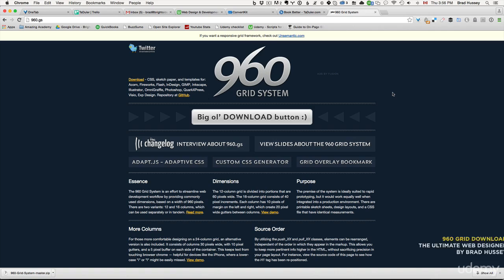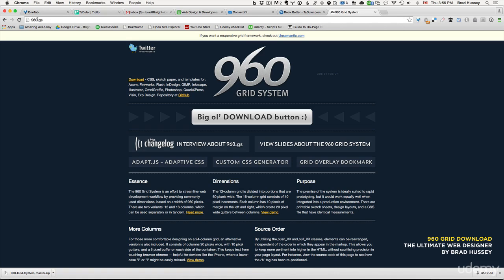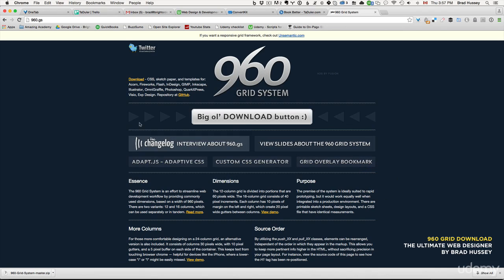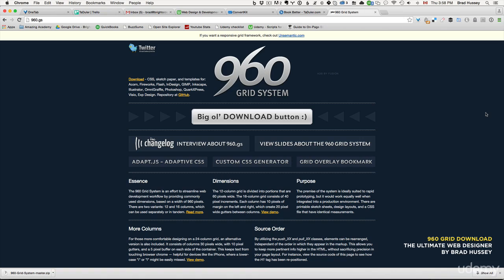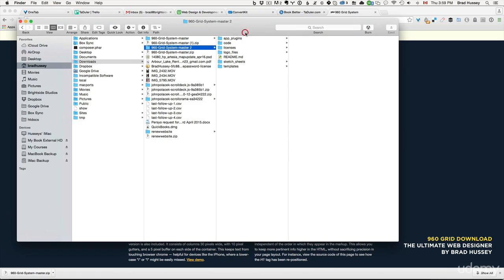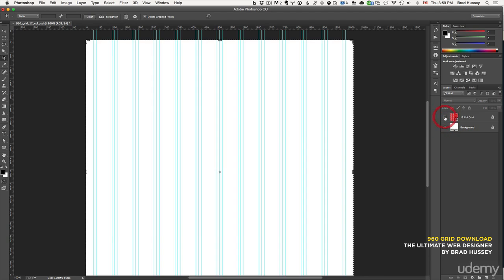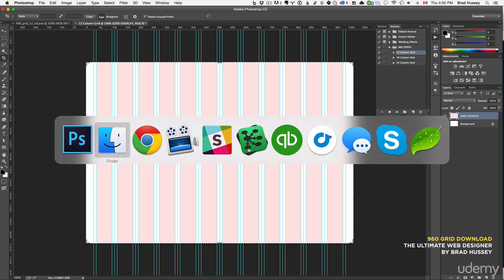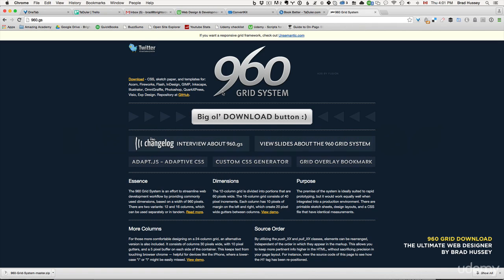028 The 960 Grid System Free Photoshop Downloads